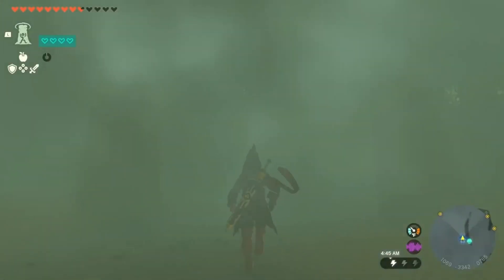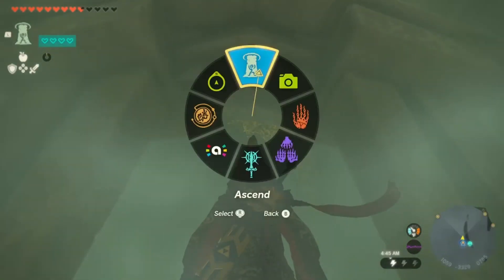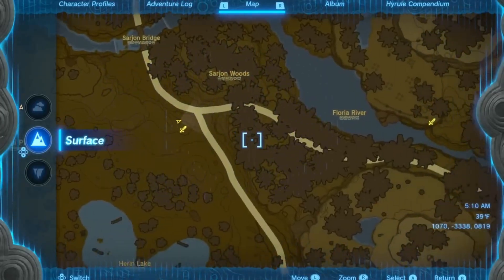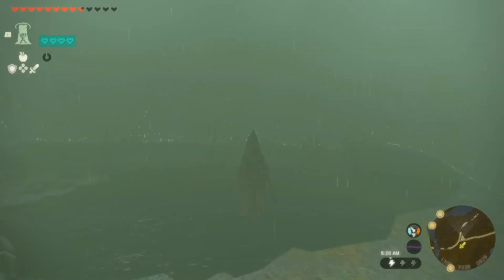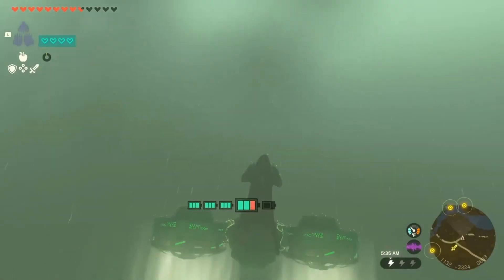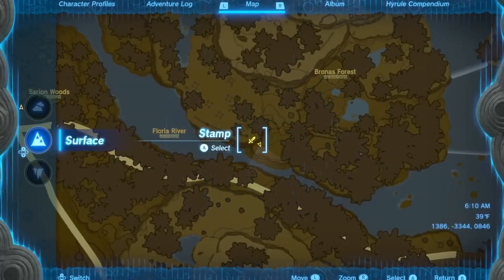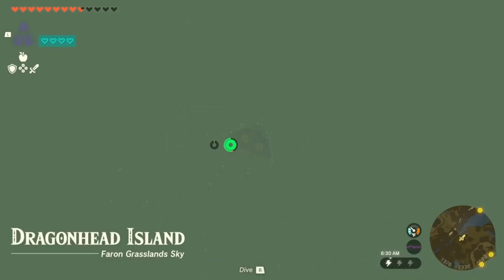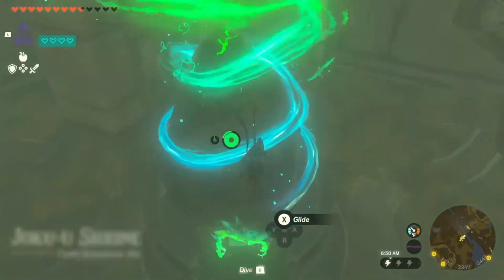JOKU U SHRINE